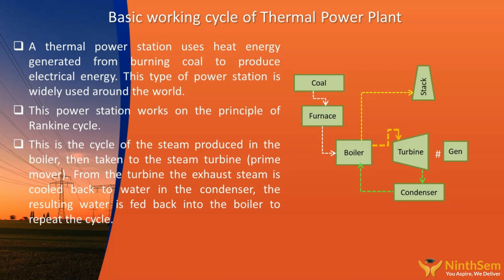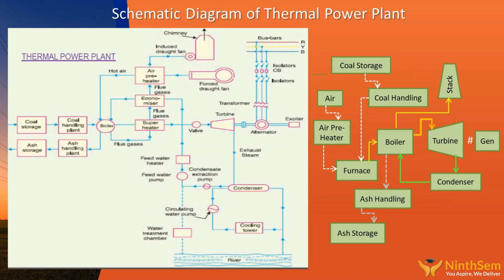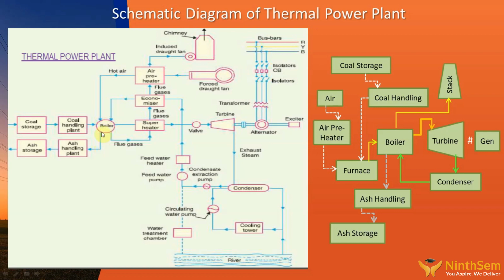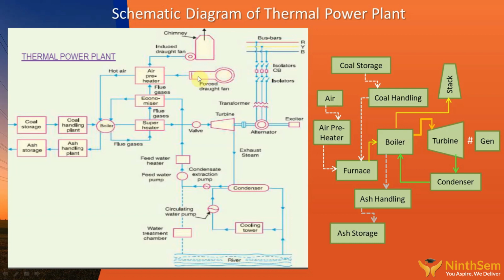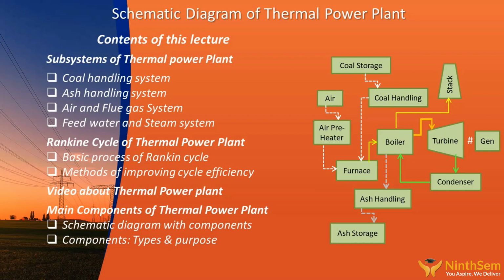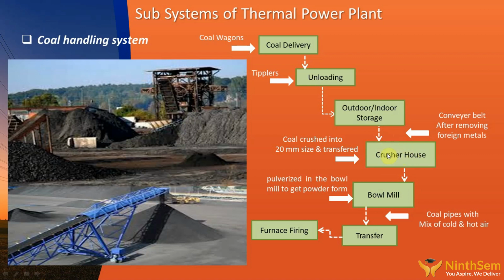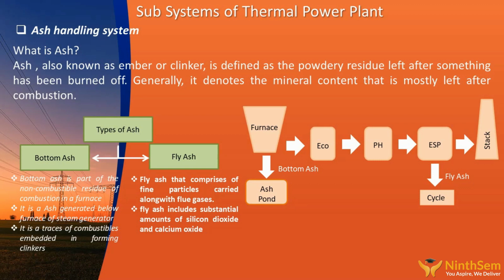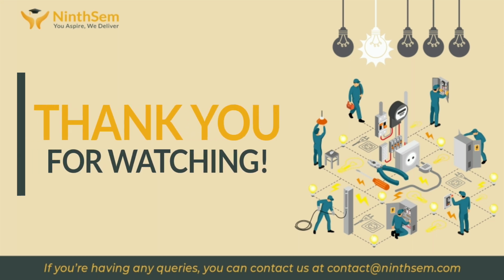Part 1 | Thermal power plant - Working principle and basic components | Power systems Engineering